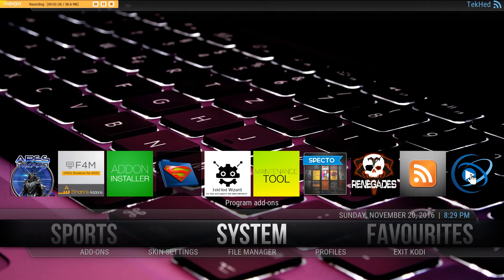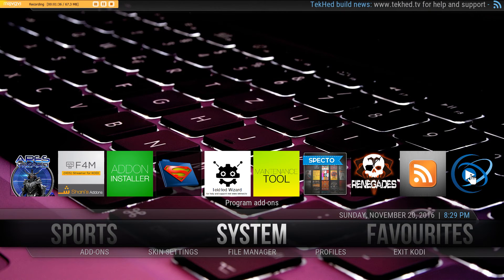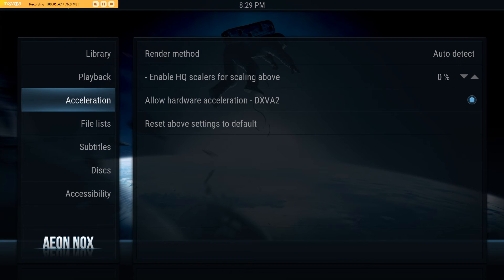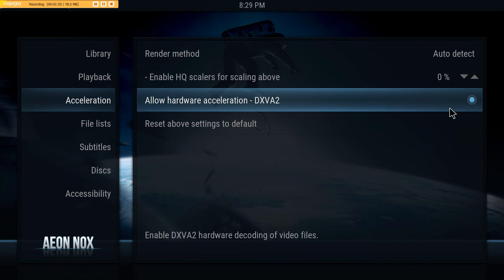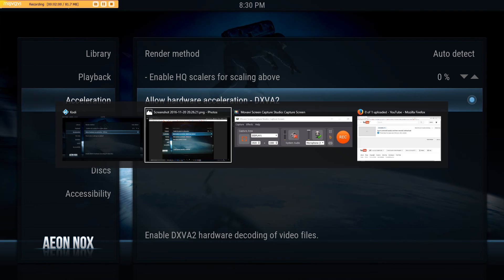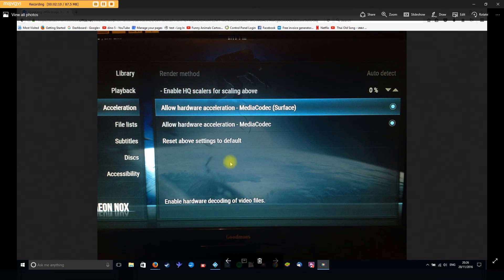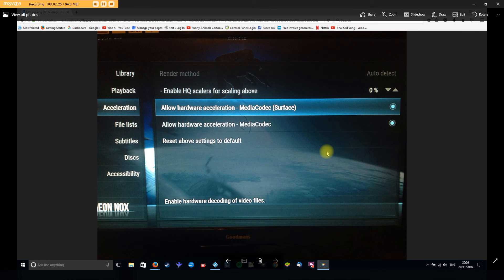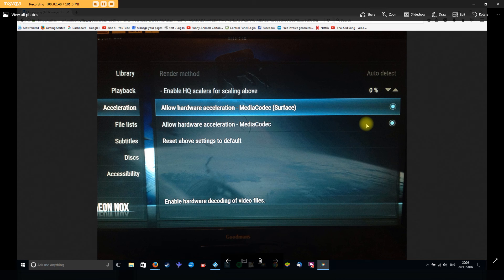Hardware acceleration kodi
How to change hardware acceleration settings